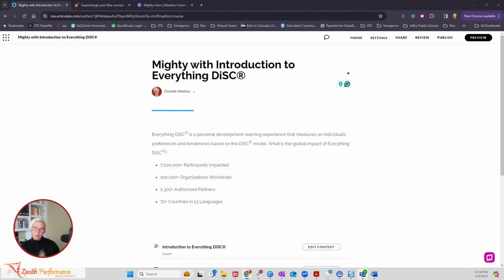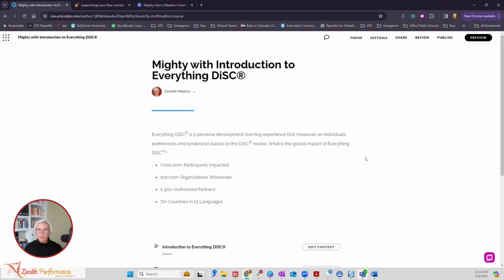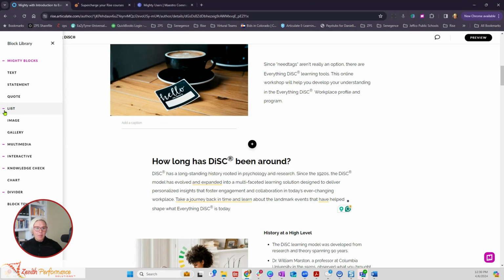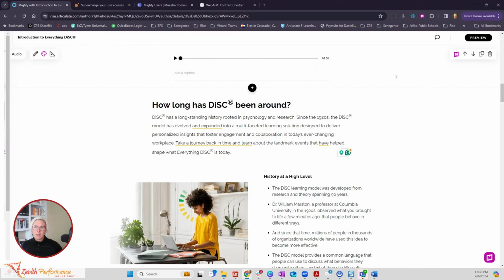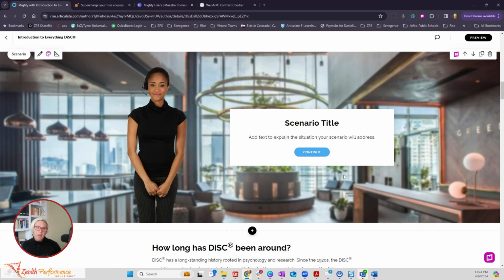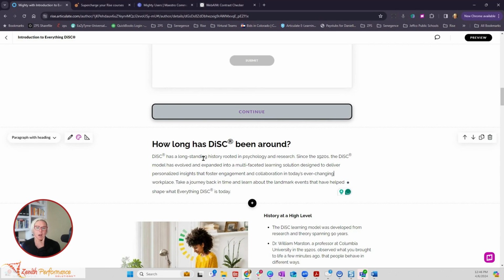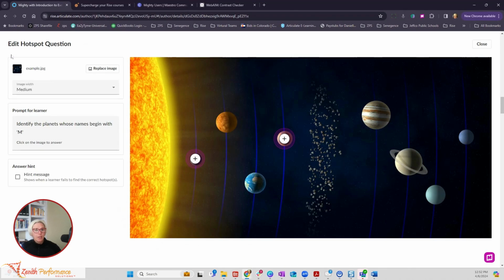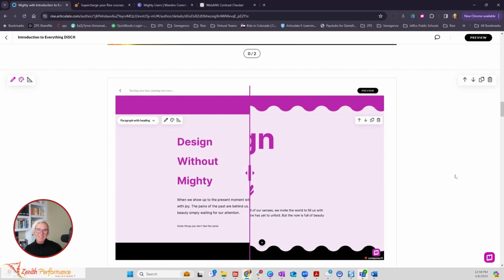Enhancing Articulate Rise with the Mighty Plug In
Do you use Articulate Rise? Rise, in my opinion, is a tool that without instructional design, will create a PDF on steroids.

We do NOT want a PDF on steroids.

We want engaging, effective, interactive eLearning. This is where you and your instructional design talents come in. In this video, I will show you how to Level Up your design skills with a Chrome Plug In called Mighty.

🔗In this video, I also shared my favorite accessibility tool for color contrast
00:00 Intro
01:31 What is the Mighty Plugin and how does it work?
05:10 Intro to the project I am using
06:08 How to get to the Mighty Plug In, your account, help, and report a bug
06:54-end Demo of the Mighty Blocks, Mods, and Enhancements

WAYS TO KEEP LEARNING FROM ZPS:

---Join the IgniteLearning Membership This community helps instructional designers, trainers, and eLearning developers go from feeling stuck and overwhelmed with their design and development, and lonely on their small training team to feeling creative and clear in their instructional approach and connect with other learning and development colleagues. By joining as a Member, get access to free monthly tutorials, open office hours, templates, masterclasses, tips and tricks, and more.